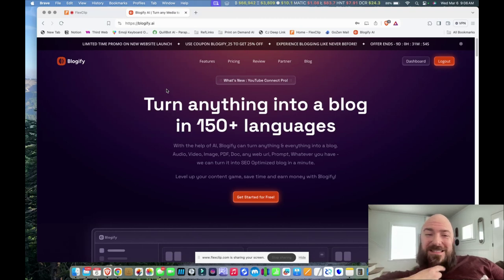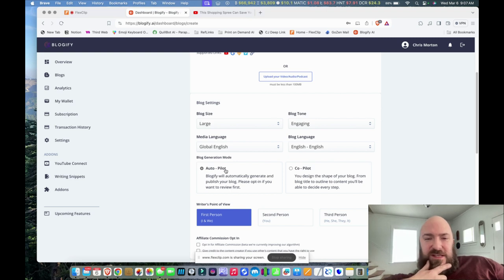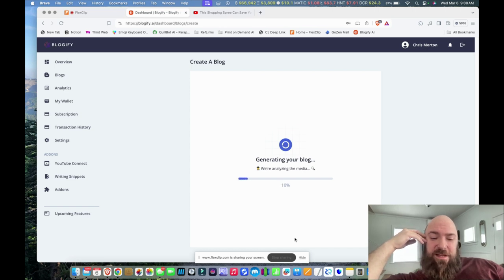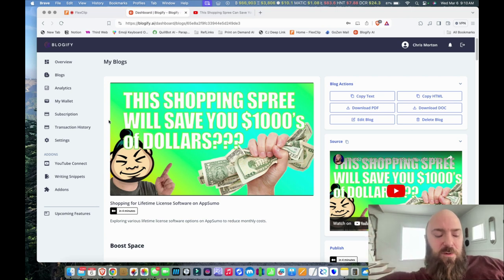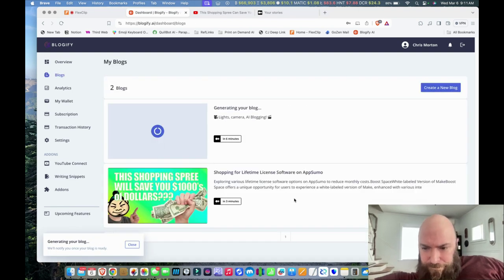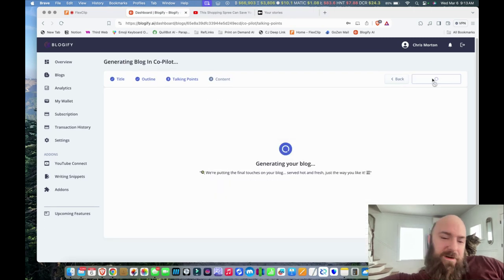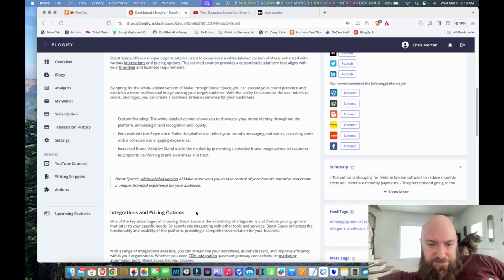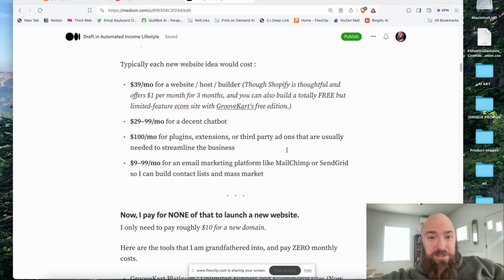Blogify Review: Effortless Video-to-Blog Conversion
Dive into my latest adventure as I test drive Blogify and turn videos into blogs! This AI-powered tool transforms YouTube videos, Amazon listings, and more into engaging, SEO-optimized blog posts. Today, I’m sharing my hands-on experience, showing how easy and efficient content creation can be. I’ve linked my Medium account to publish directly, making automation a breeze. From selecting the blog’s tone to using co-pilot mode for more control, I explore every feature. Curious about video ads or social media integration? This tool has it all! It's perfect for anyone looking to streamline content creation without sacrificing quality. Join me on this journey and see how Blogify can boost your creative process onward and upward!

CHAPTERS:
00:00 - Creating a Blog Post from a YouTube Video
01:36 - Reviewing the First Blog Post
03:22 - Co-Pilot Mode for Blog Creation
05:08 - Reviewing the Second Blog Post

💬 Comment with your questions or topics you’d love us to cover in future videos.